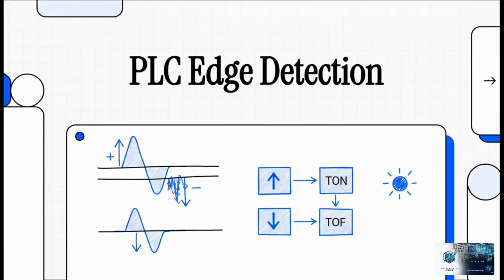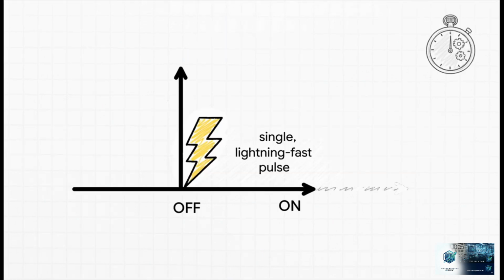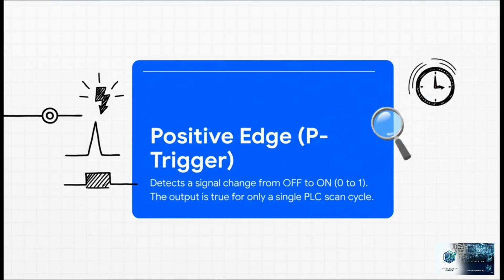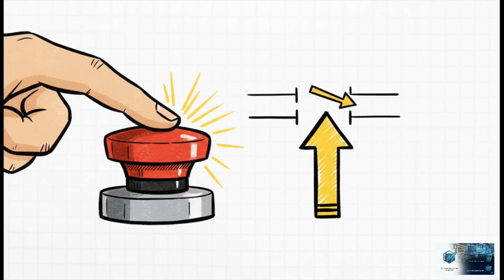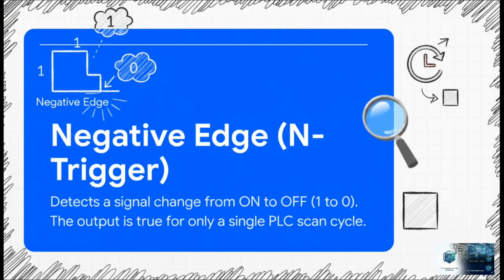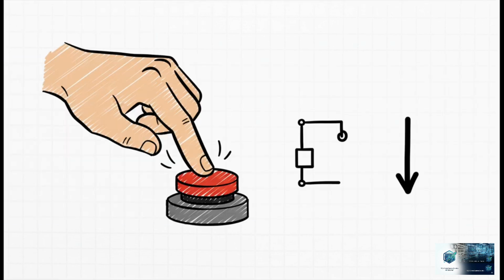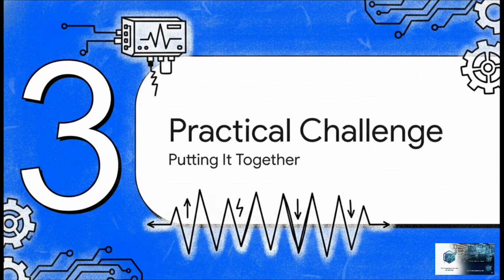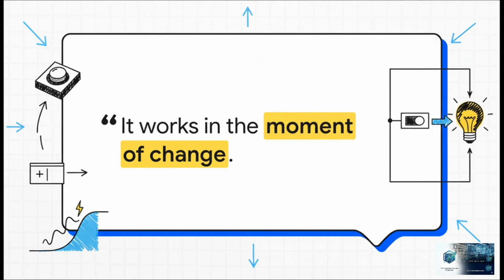[12] PLC Training what are PLC markers? The invisible toos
PLC Training
PLC
PLC course
PLC Training
PLC programming
PLC شرح
PLC تدريب من الصفر
PLC ladder diagram
PLC programming full course
PLC introduction
PLC professor
PLC advanced course
PLC project